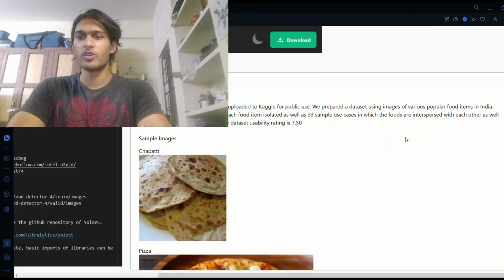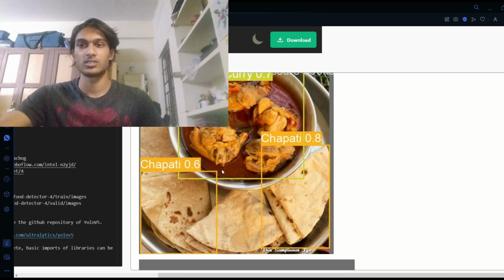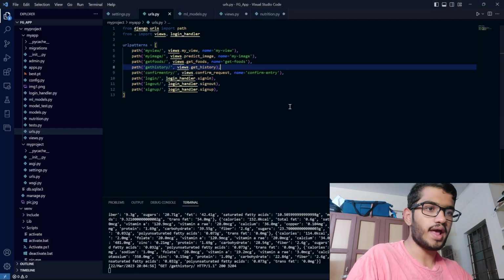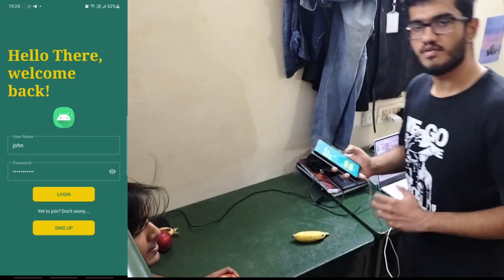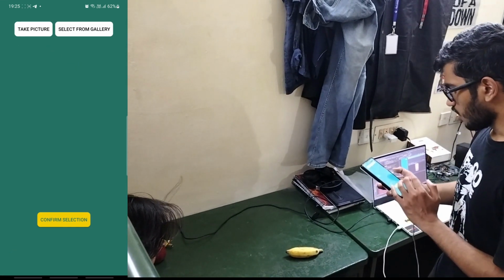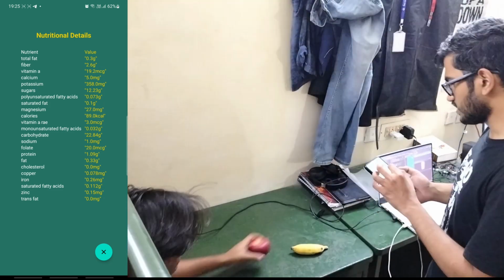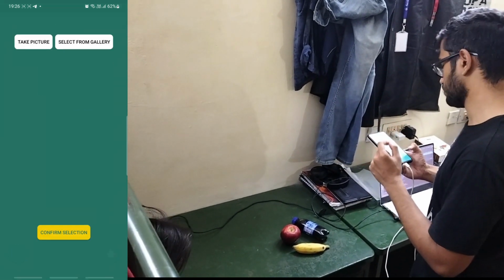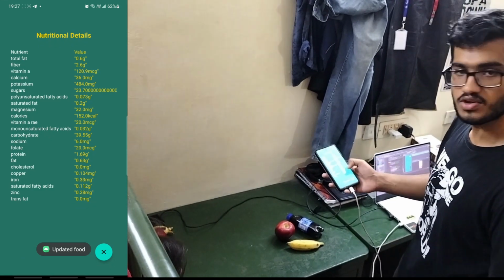Inspector Diet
Inspector Diet is a mobile application with token authentication that allows the user to take pictures of their meal. This image is then sent to a server which passes the image through a YOLO V8 model that detects the food items present. The nutrition information of detected food is then retrieved from the MongoDB database and sent back to the user. From here, the user can see the nutritional values of their meal. This data is then stored in a MongoDB collection for future reference. On the homepage of the app, the user can view recent meals and take pictures of new meals.

This app was built for the Intel OneAPI hackathon at Karunya Institute of Technology and Sciences.